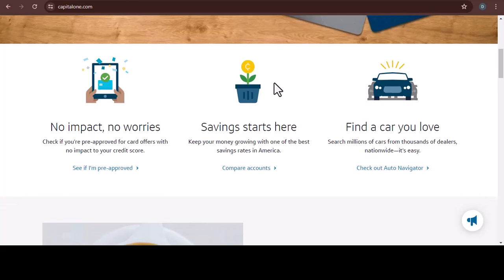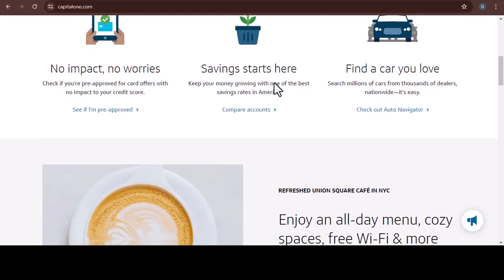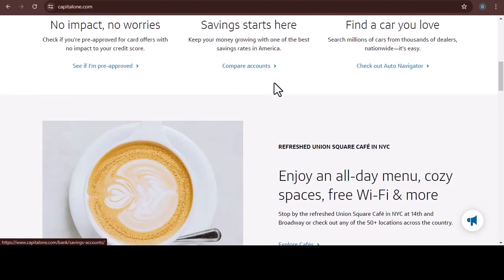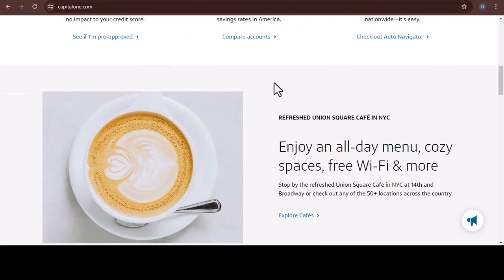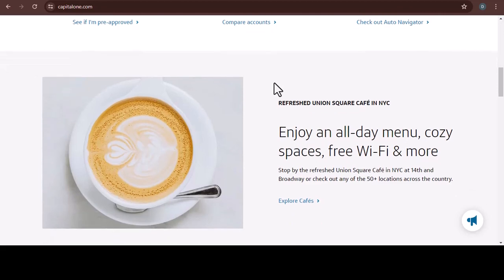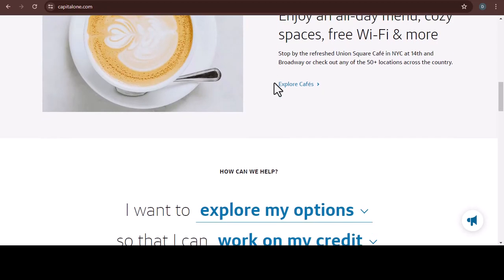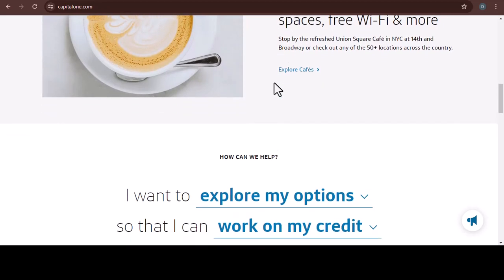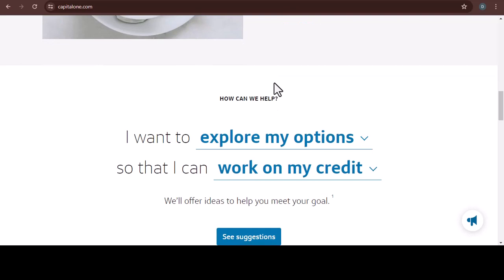Is Capital One only for Americans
In this video we talk about Is Capital One only for Americans